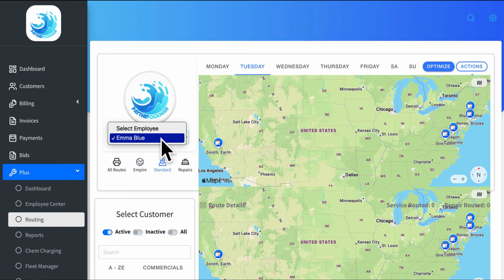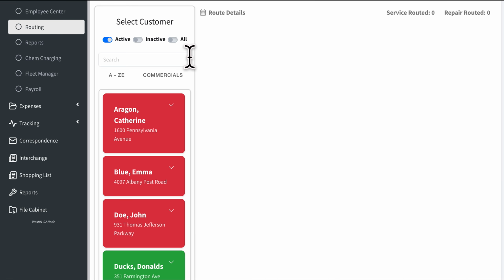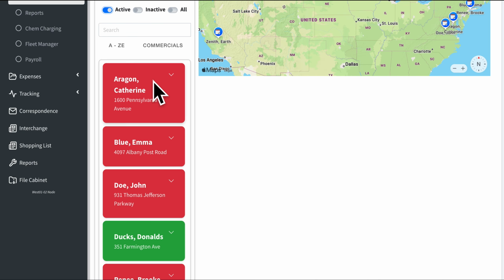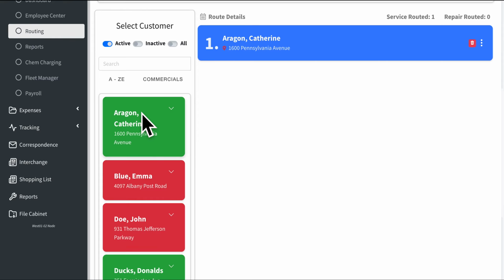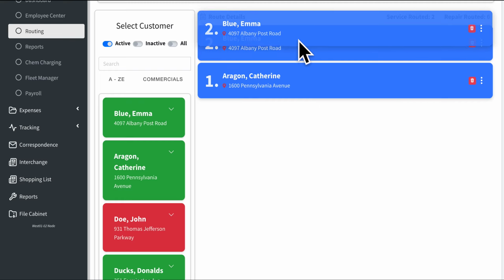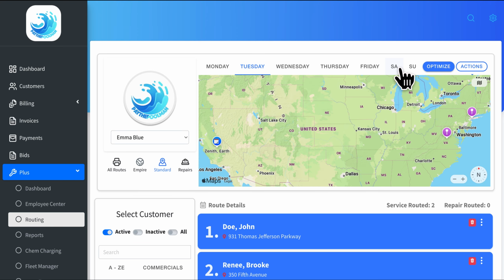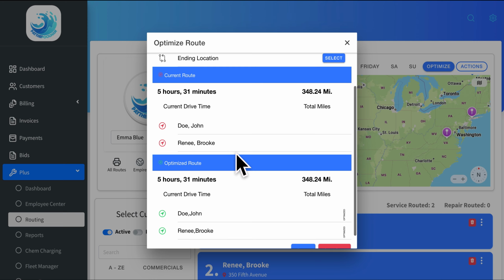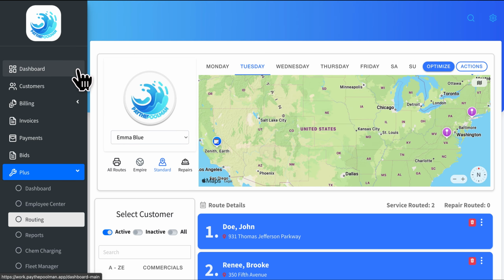Create a Route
Let's walk through an easy step-by-step route building tutorial to set up your techs for pool service success!